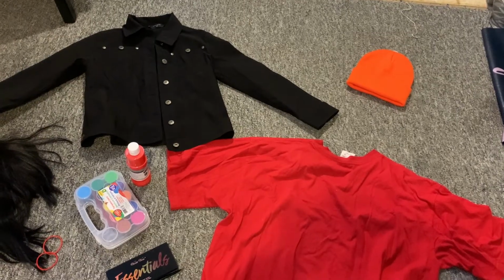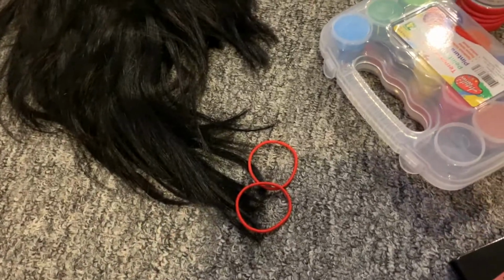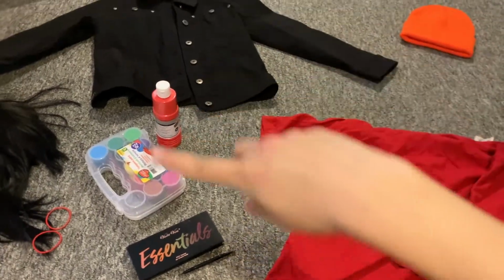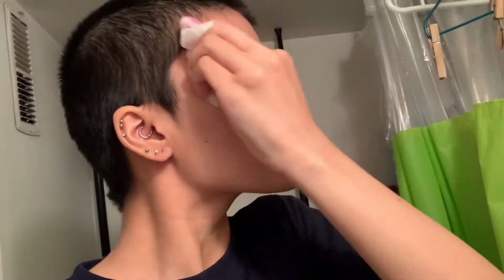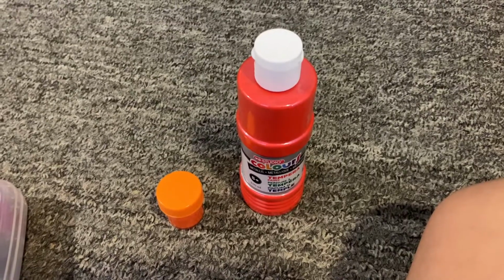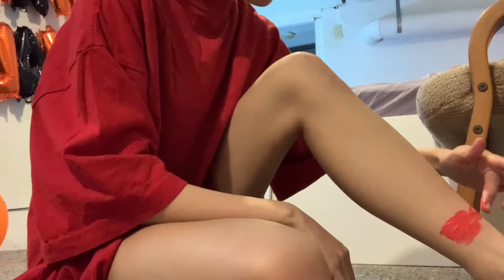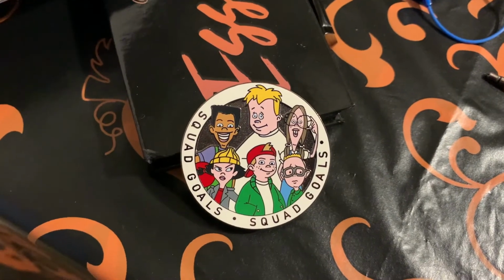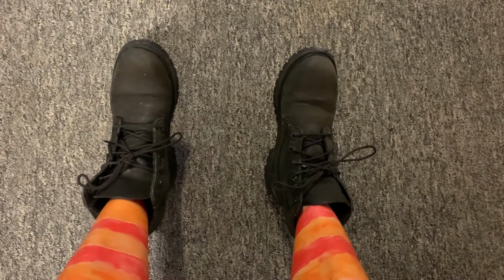Recess: Ashley Spinelli Halloween Costume | Rose Clare Fernandez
Hi everyone! In today's video I dress up as Ashley Spinelli from Recess for Halloween.

Timecodes:
0:00-0:16 Intro
0:16-5:53 Recess: Ashley Spinelli Costume
5:53-6:12 Outro

- Rose